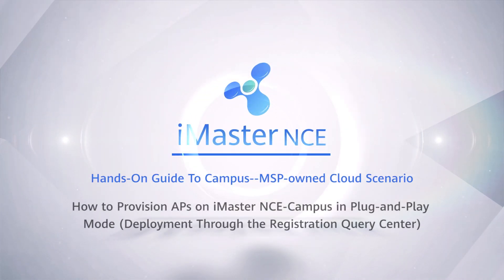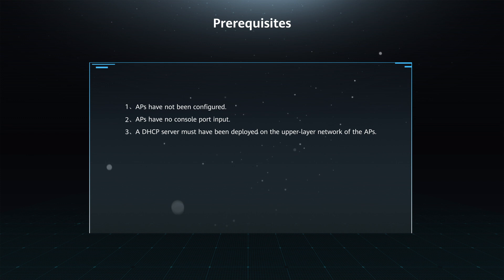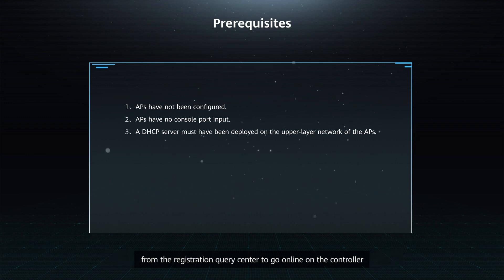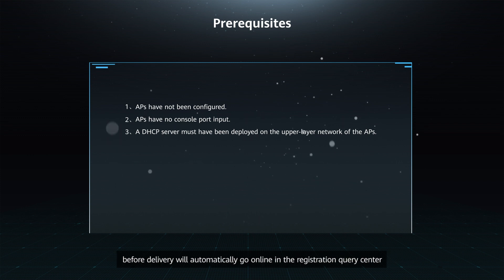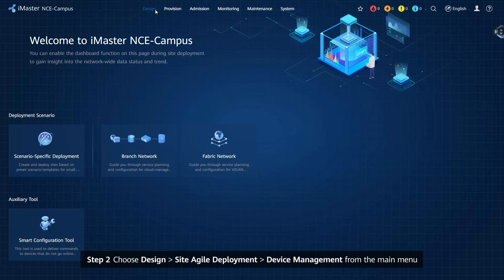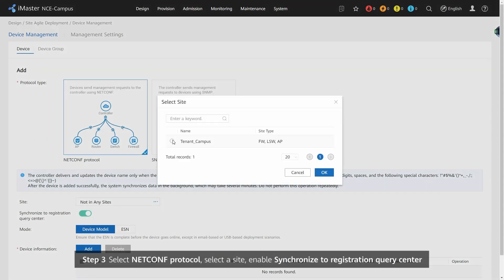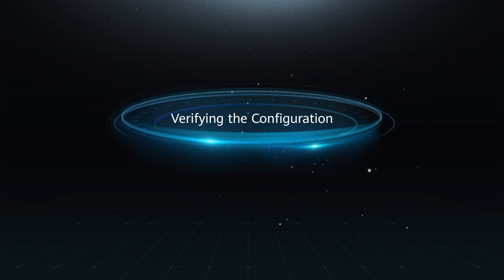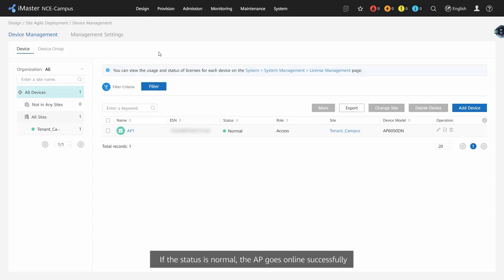How to Provision APs on iMaster NCE-Campus in Plug-and-Play Mode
The registration query center connects to iMaster NCE-Campus in the northbound direction and uses a unique IP address to connect to cloud managed devices in the southbound direction. Once being powered on, cloud managed devices configured with this IP address before delivery will automatically go online in the registration query center. After interconnection with the registration query center is configured on the controller, the registration query center will synchronize the device provisioning status to the controller, implementing device plug-and-play.